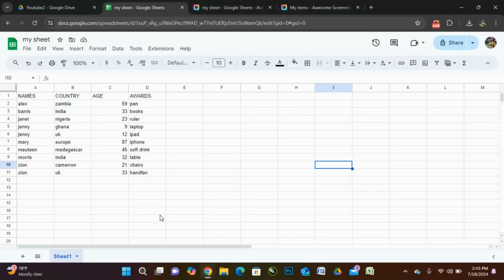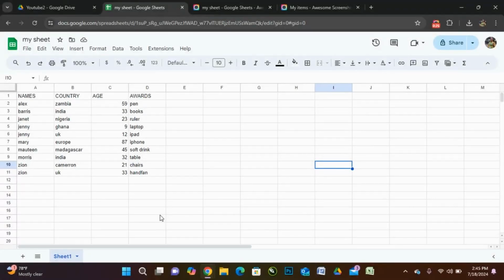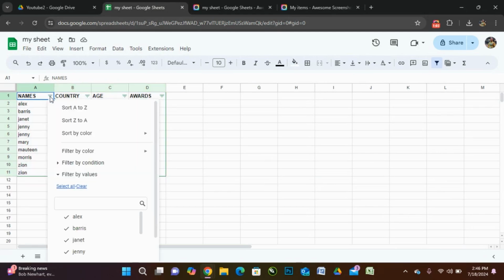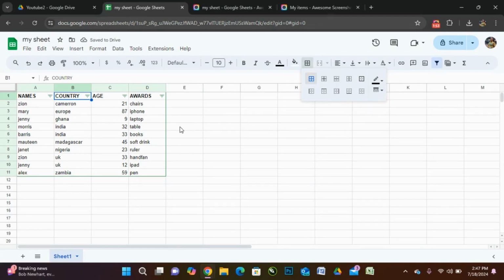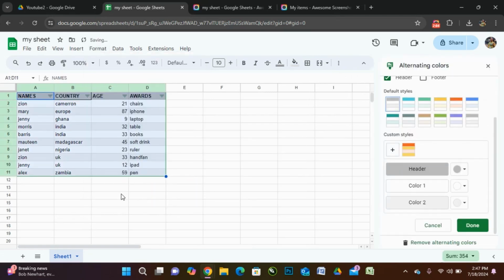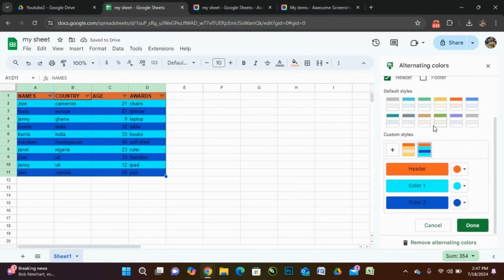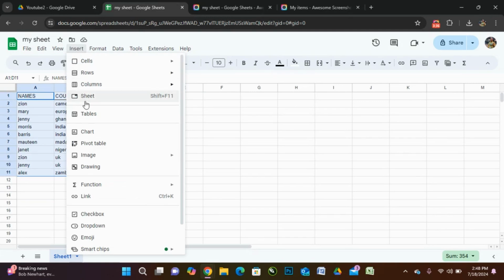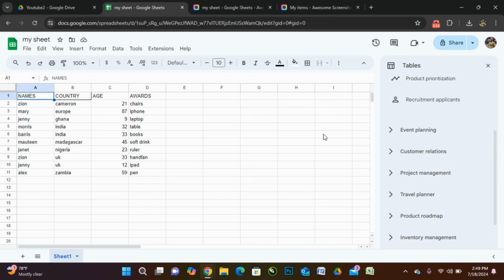How To Create A Table In Google Sheets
Discover how to create a table in Google Sheets with our detailed tutorial. This video will guide you through setting up a structured and organized table, complete with headers and data sorting options. Learn how to customize your table for better data presentation and easier analysis.